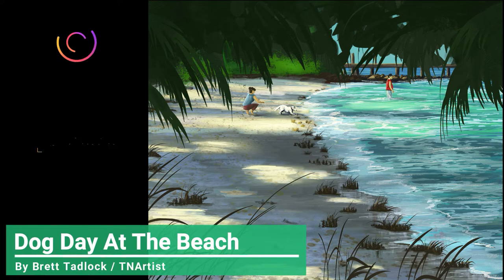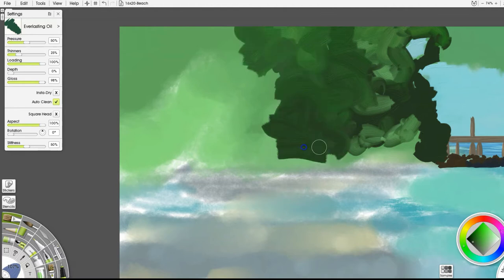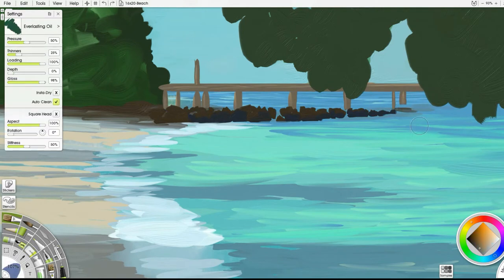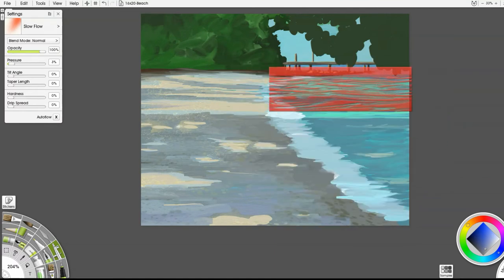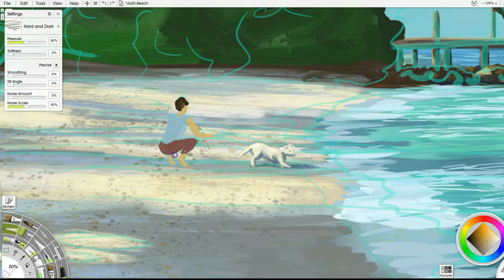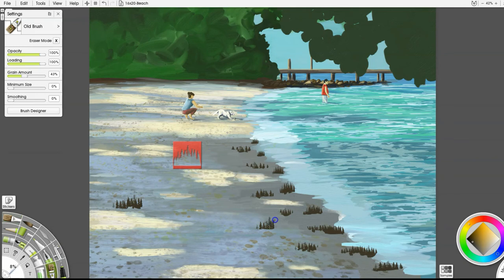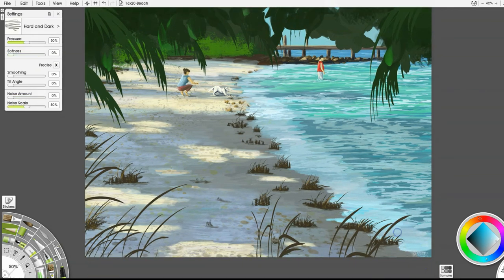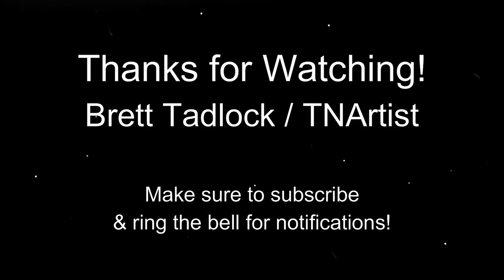Dog Day At The Beach | ArtRage 6 Digital Painting Lesson Overview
Painting Dog Day At the Beach in ArtRage 6 | A Digital Painting Lesson Overview

Great info for beginning digital painters!
Like the artwork? Want prints or a shirt?

​(only $3/month for HOURS of training!)